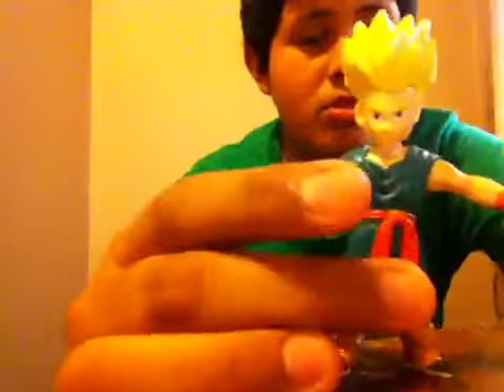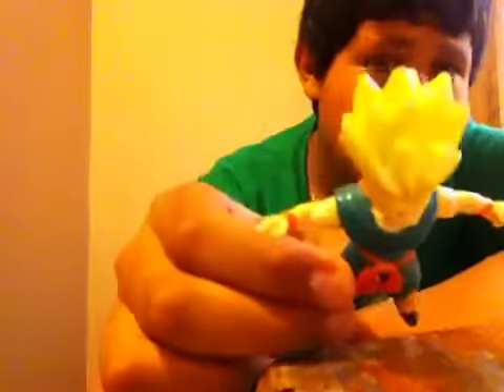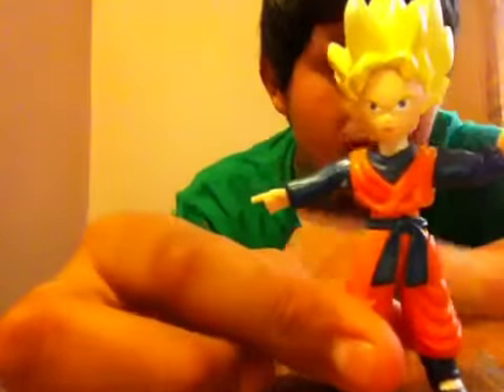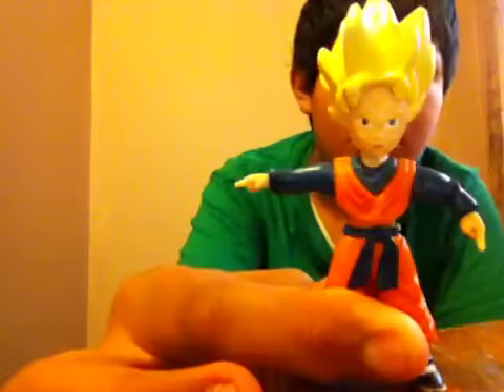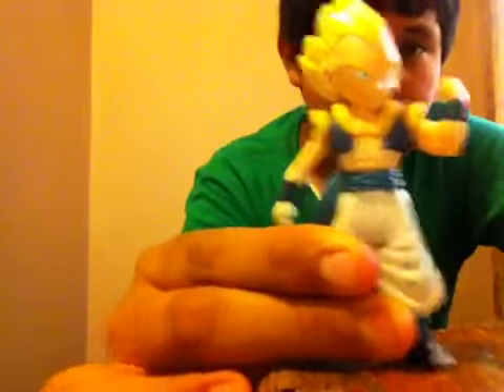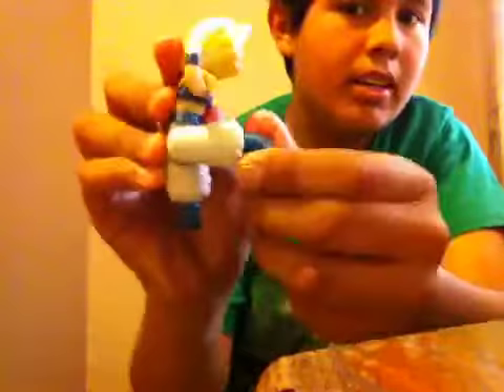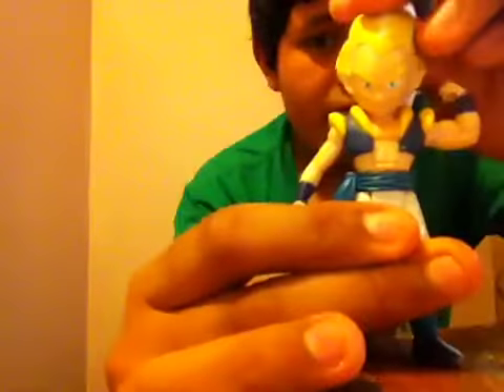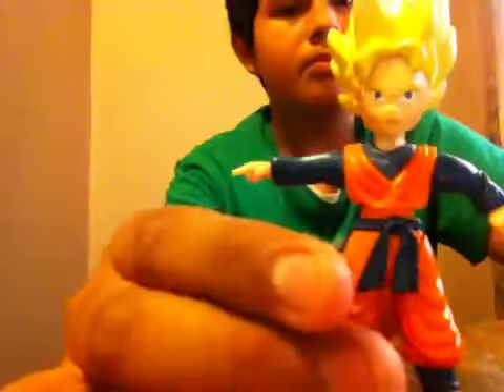Dragonball Z Gotenks Fusion Jakks Toys ActionFigures Review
Hey guys I am back with another review and this time it's about goten,trunks and Gotenks. This review is basically about Gotenks fusion. These toys are from Jakks Pacific. Enjoy!!!